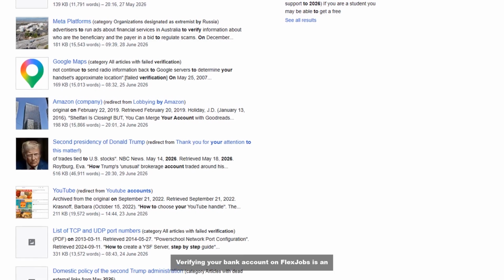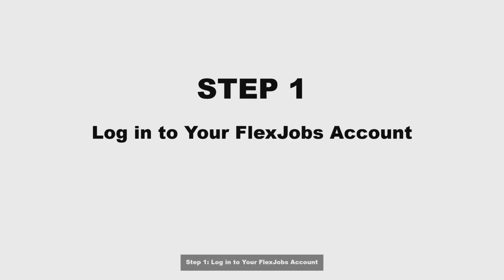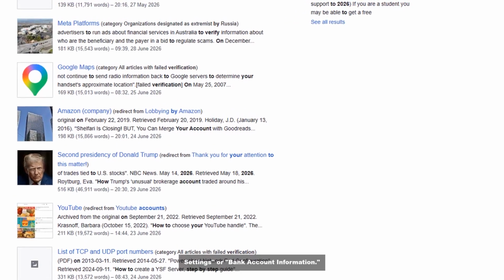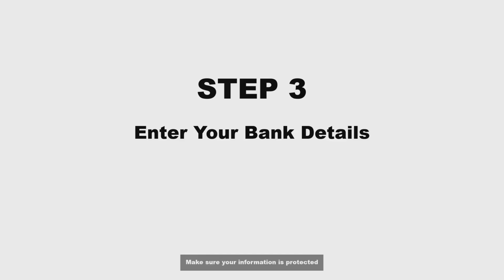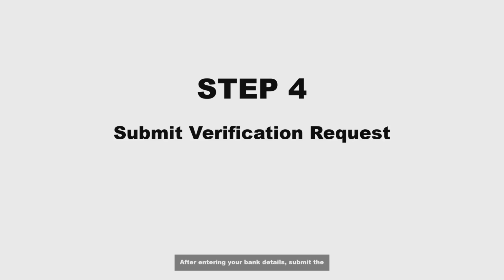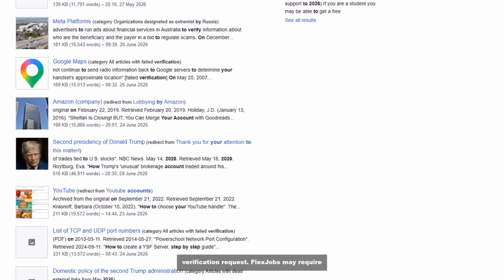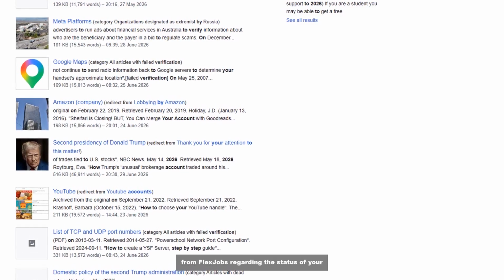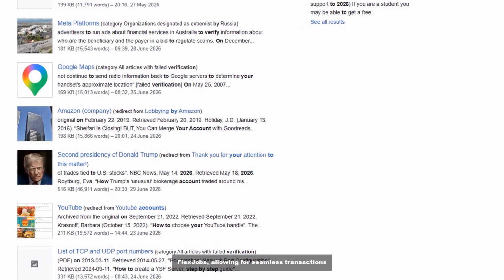How To Verify Your Bank Account On FlexJobs 2026 (STEP BY STEP)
In this video, we will guide you through the process of verifying your bank account on FlexJobs 2026 (STEP BY STEP). Learn the essential steps to ensure your account is set up correctly and efficiently.